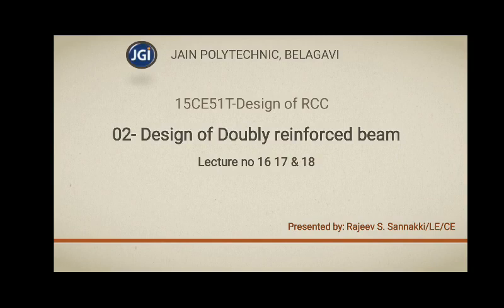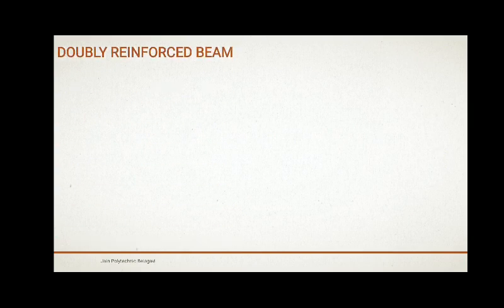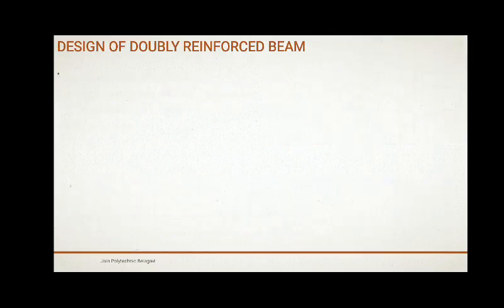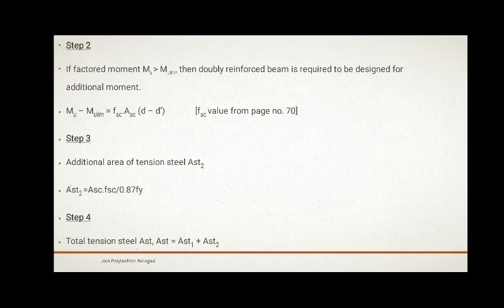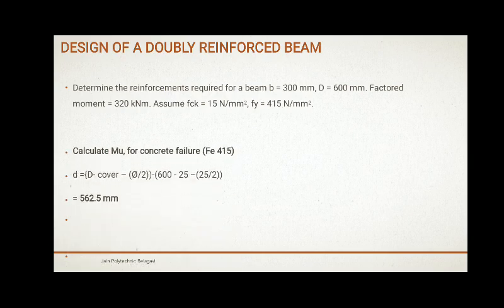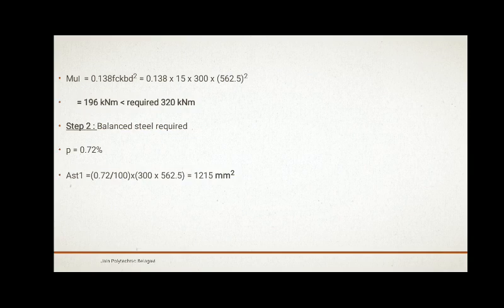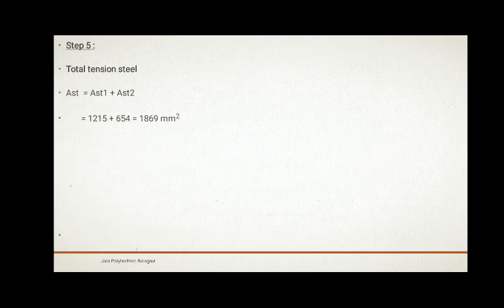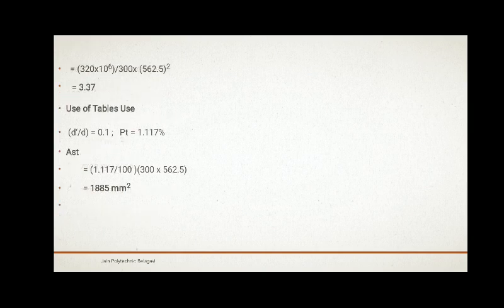15CE51T - Unit 02 - Design of Doubly reinforced Beam - Lecture 16,17 & 18